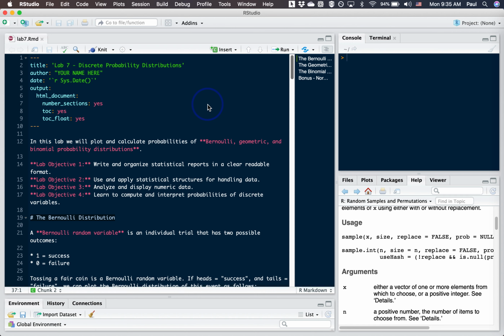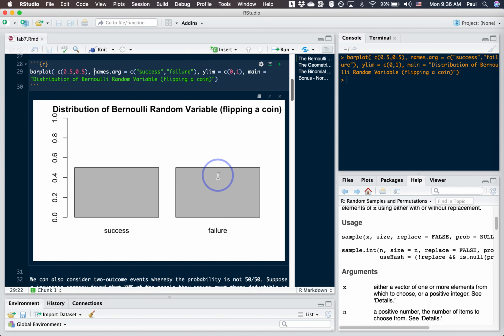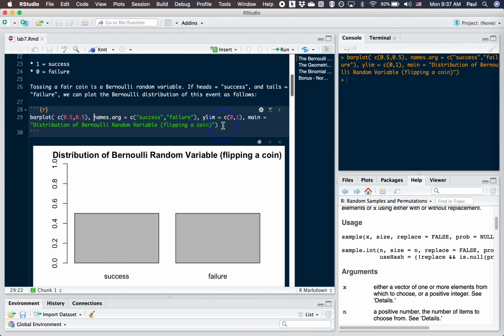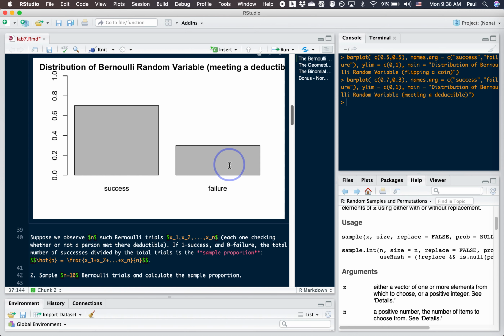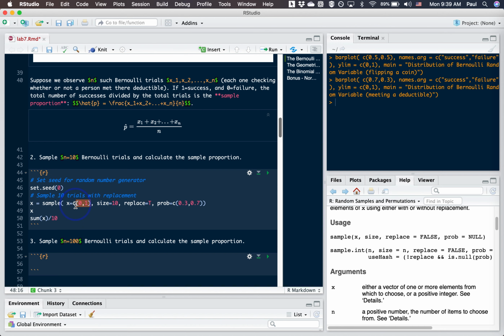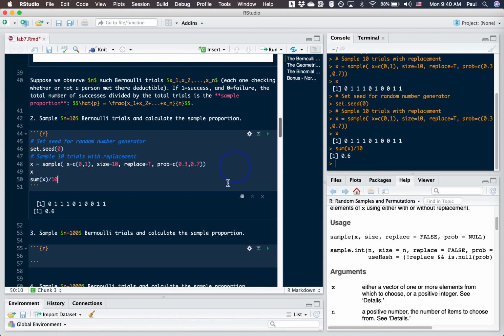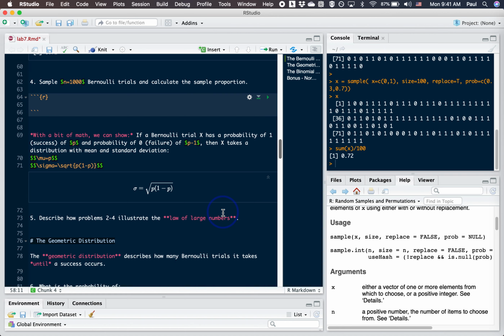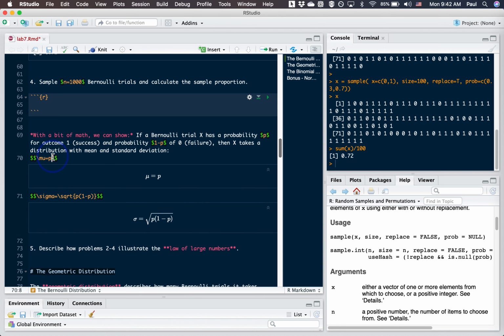Lab 7 Part 1